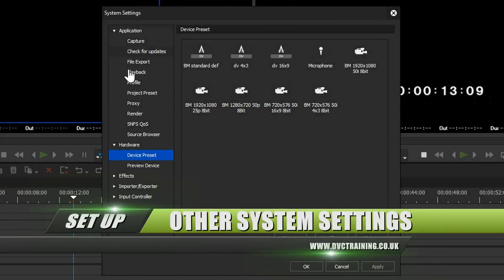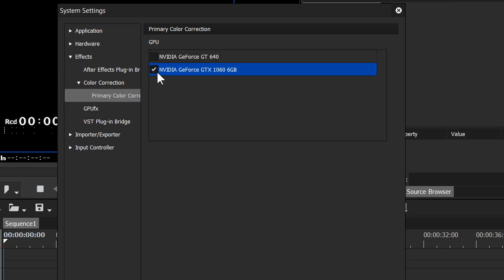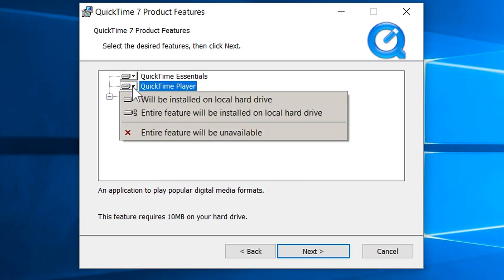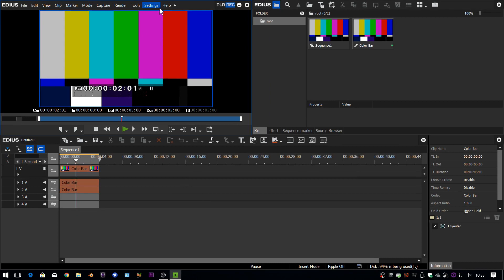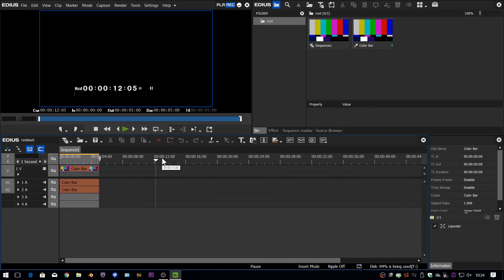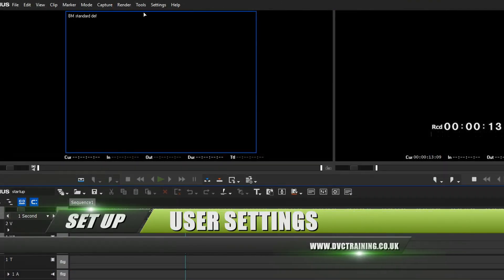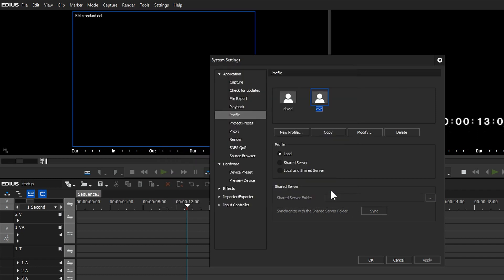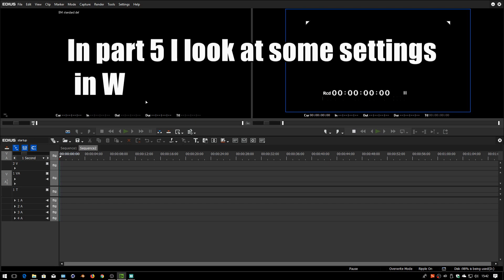Setting up EDIUS part 4: System & User Settings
Now I look at various other system settings inside of EDIUS including the buffer, the primary colour corrector, installing and using QuickTime and getting the DVD menu templates.